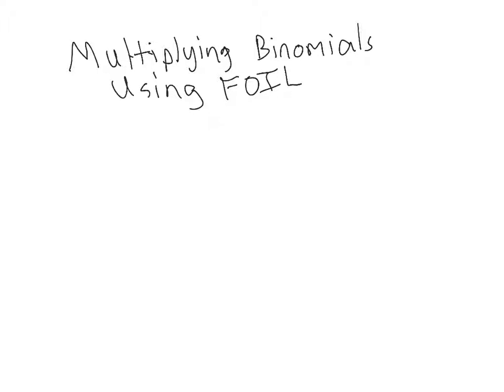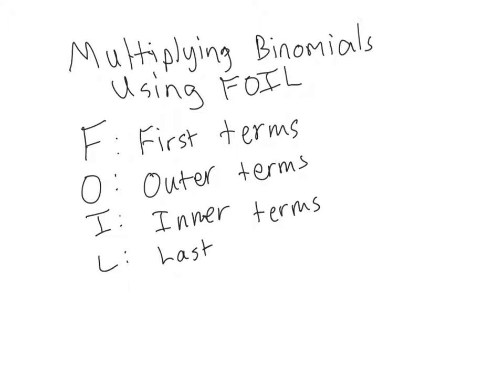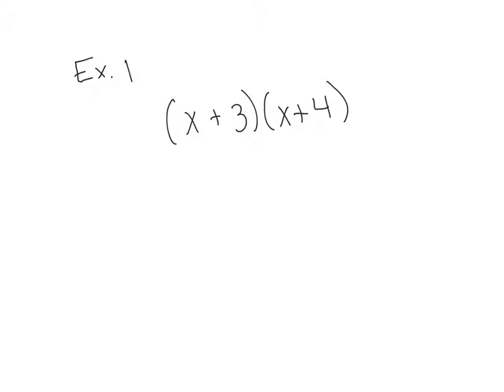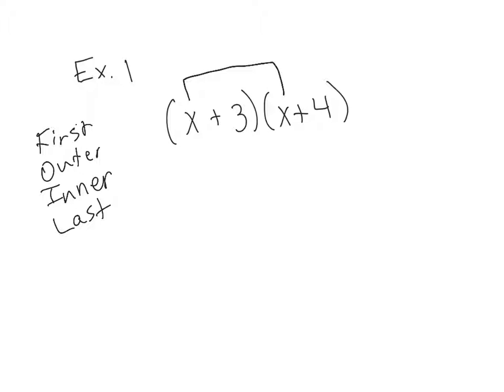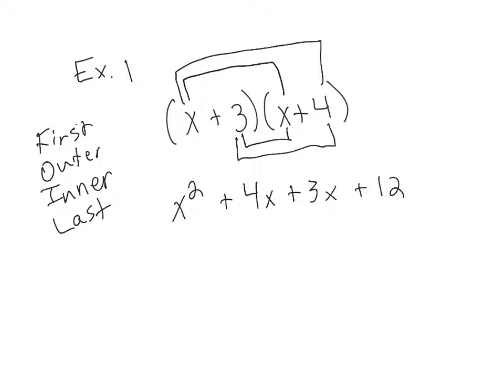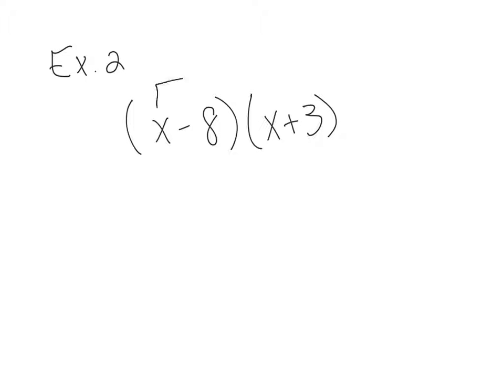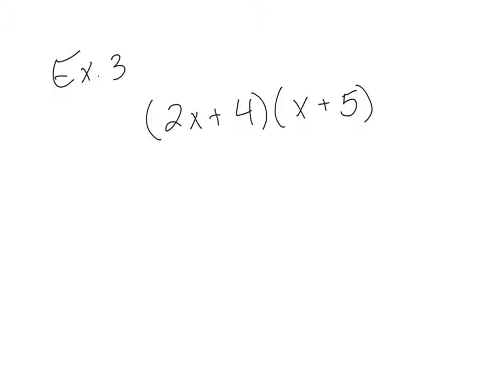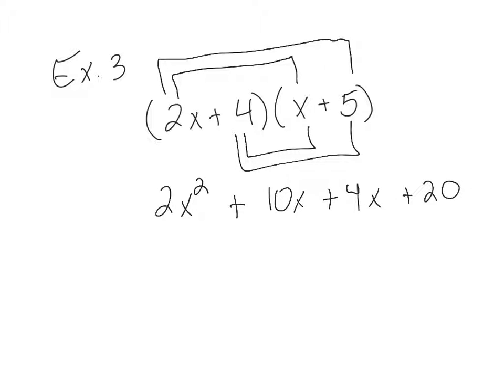MAT 082 FOIL Method